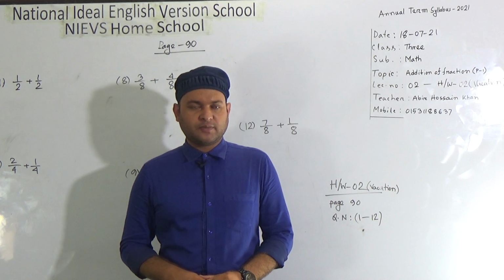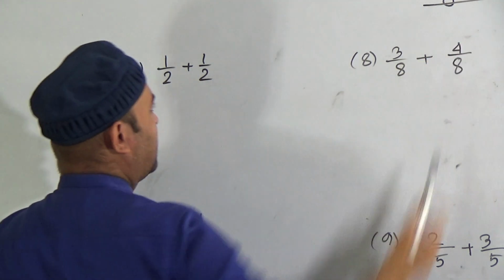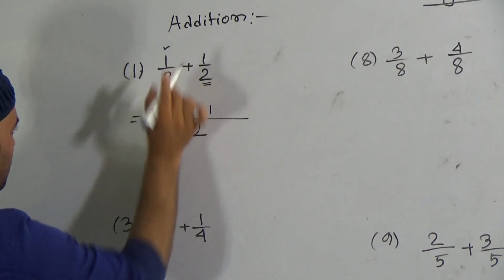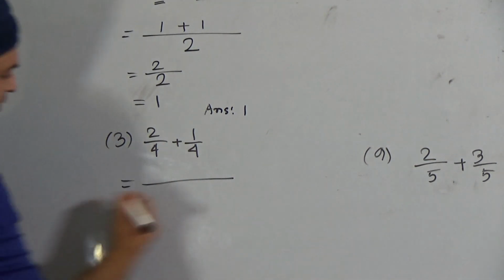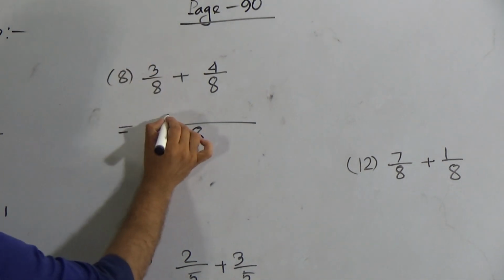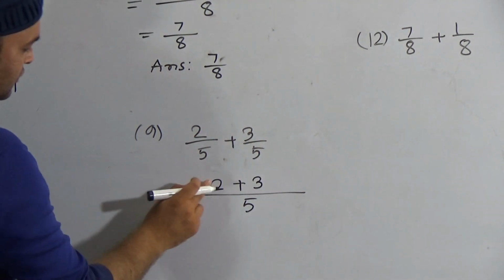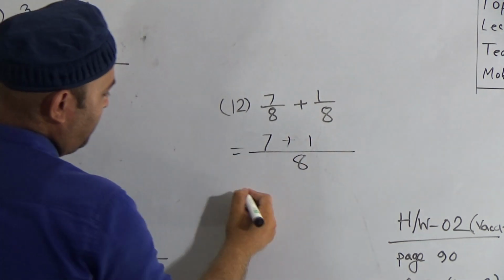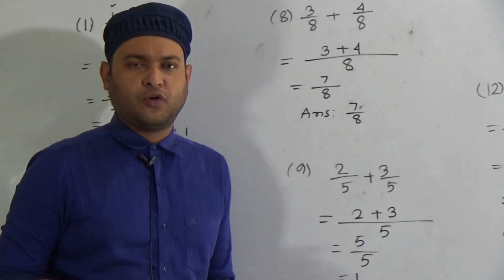Class: Three, Subject: Mathematics (Lecture- 02), Topic: Addition of fraction (P-1)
Annual Term
Class: Three
Subject: Mathematics (Lecture- 02)
Topic: Addition of fraction (P-1)
Teacher: Abir Hossain Khan